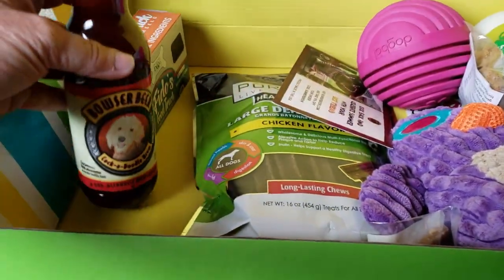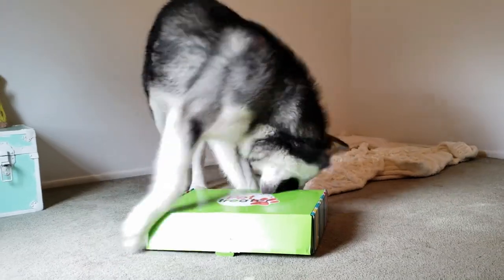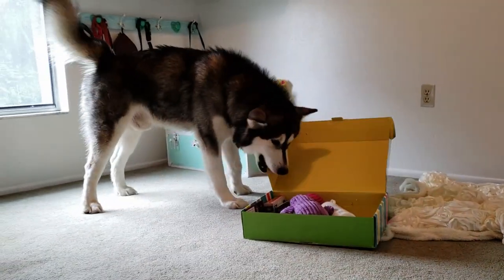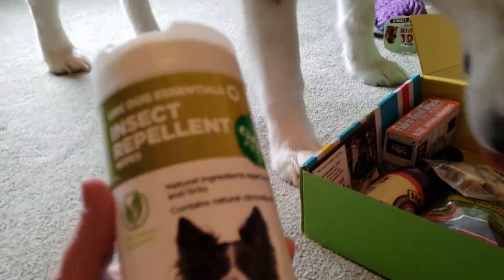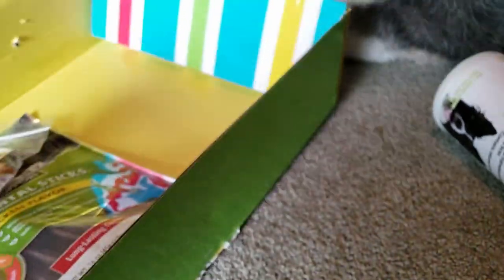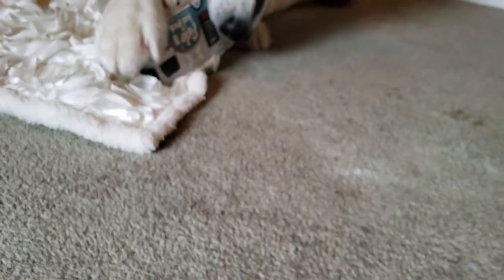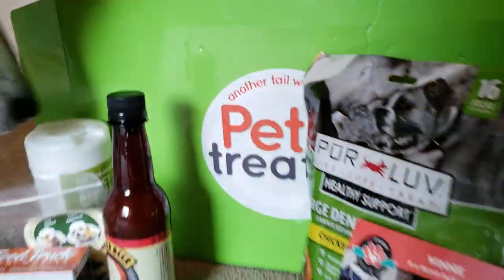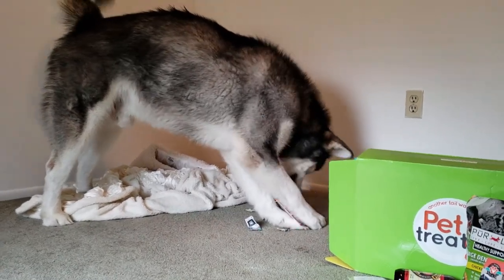Tonka Unboxes July Pet Treater Box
We LOVE Pet Treater! This month Tonka received Dog Beer in the box! Do you think Tonka will drink it? Guess before you watch ❤️😊👍?

If you would like to help us with our Road Trip you can send a gift to
If you want to send Capone, Abry, Alana, Aunt Jen Princess or Woo Something